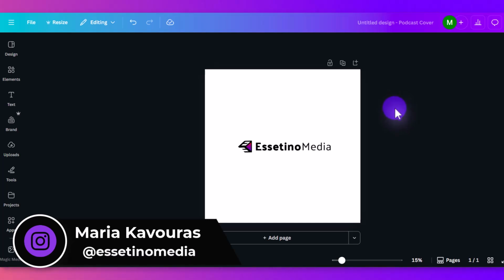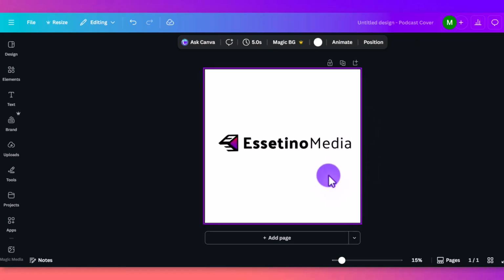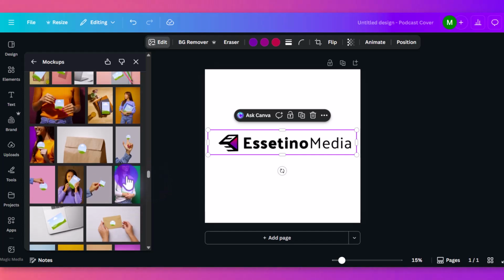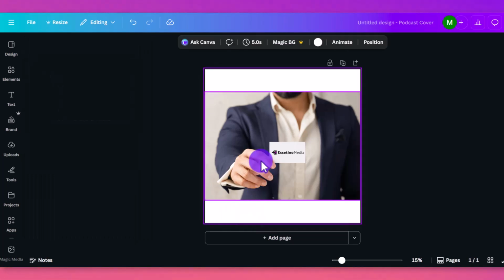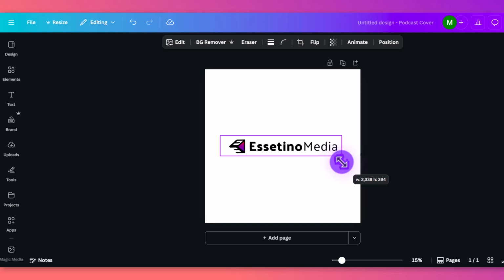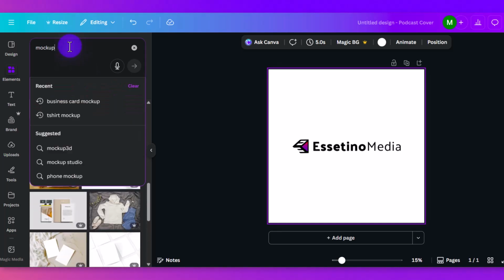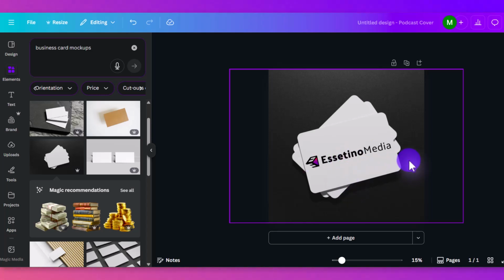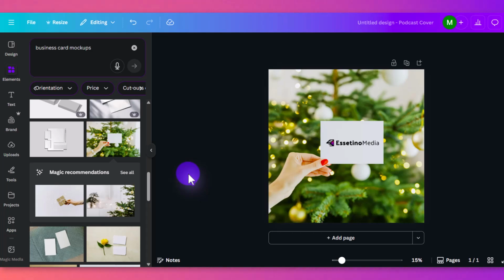How to Create Product Mockups in Canva in Minutes, Not Hours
In this video, I show how to create product mockups in Canva without making it complicated or technical. I walk through a Canva product mockup using simple tools so you can drop in your design and make it look real, fast. I also share a few easy tips on how to create digital product mockups in Canva that look clean and professional for your website or social media.

EXTRA FUN THINGS:

⭕ [DESIGN PROJECT HELP]: Want this project off your plate?  We may be able to help